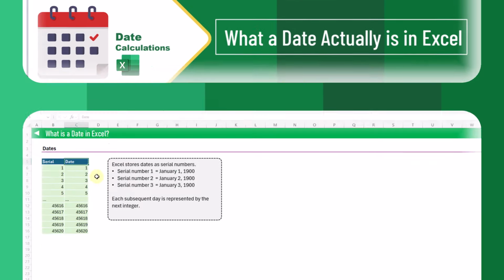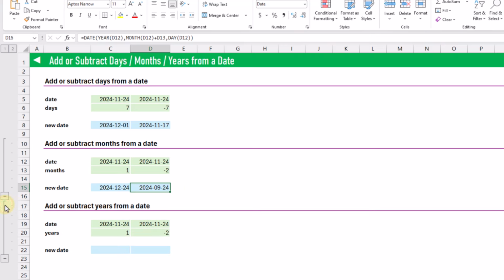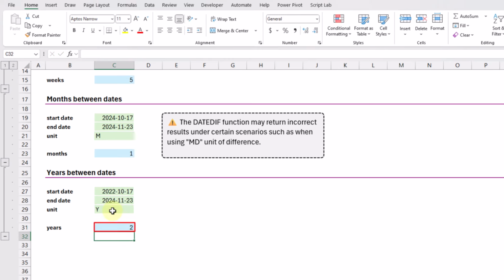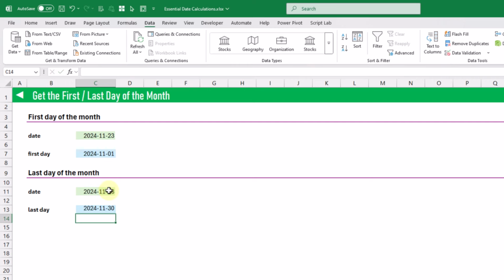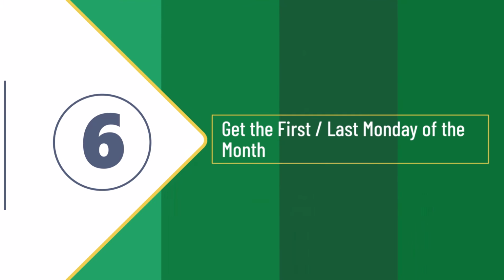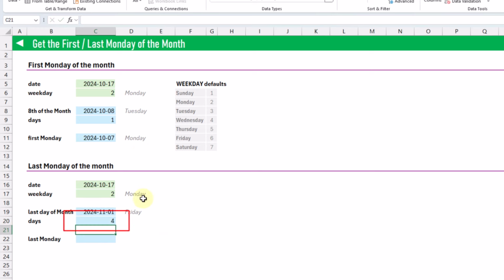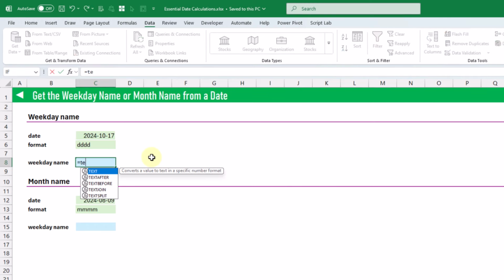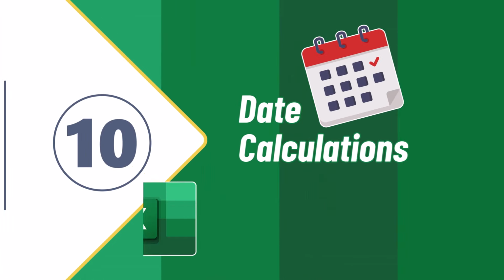10 Essential Date Calculations in Excel